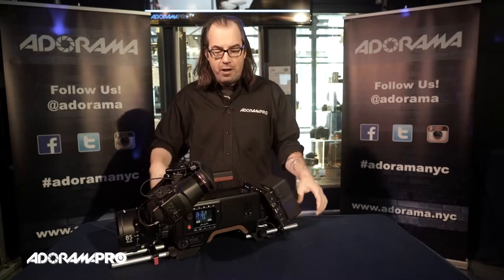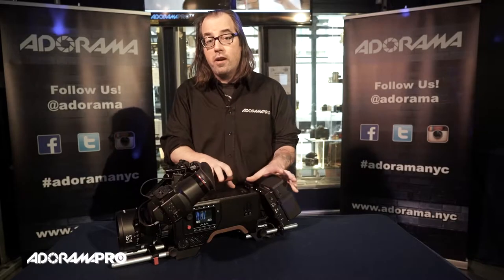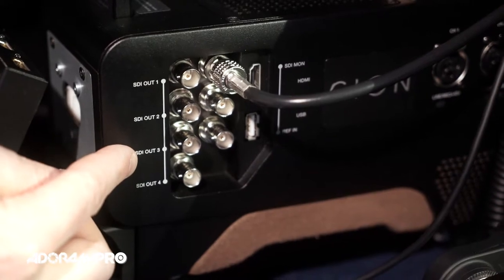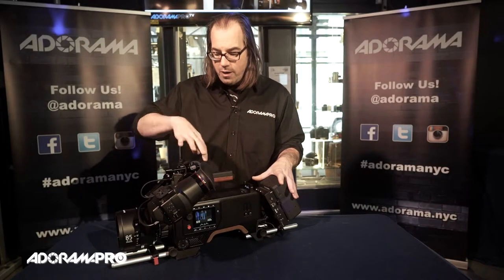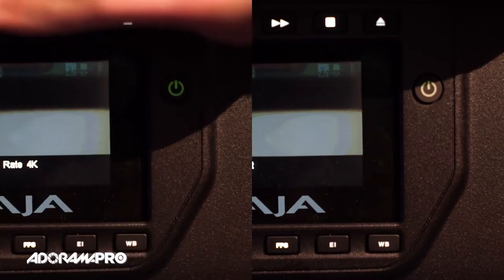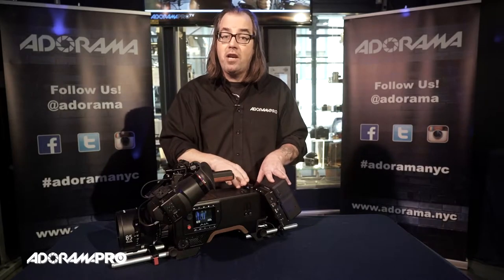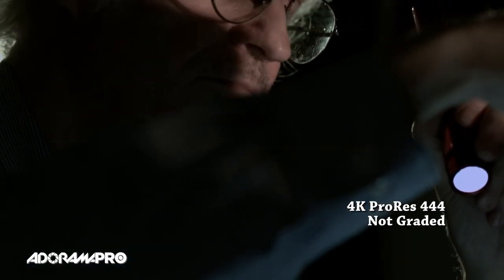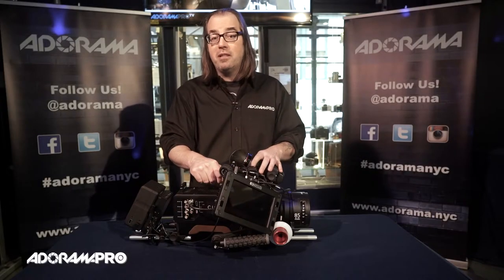AJA CION Hands